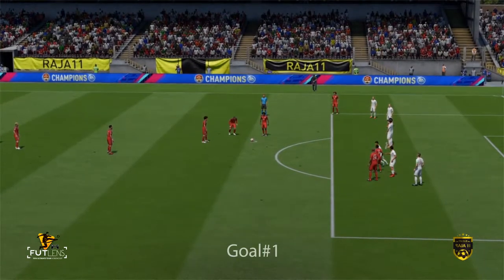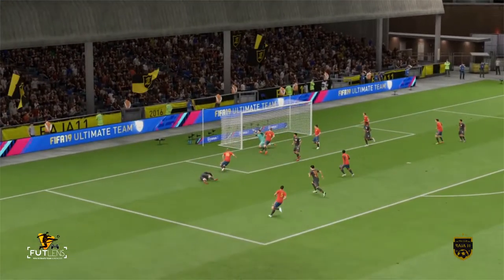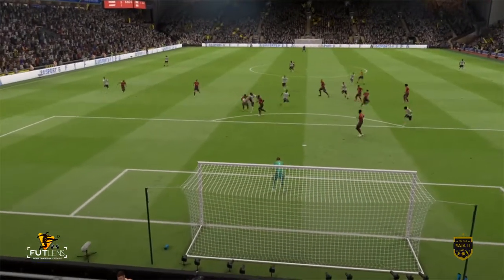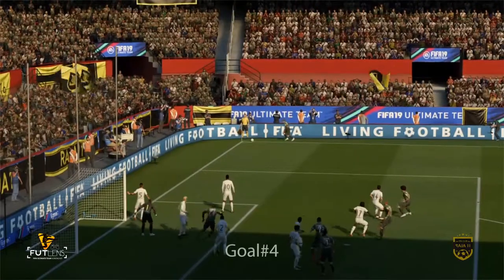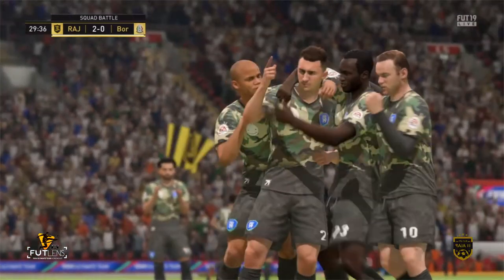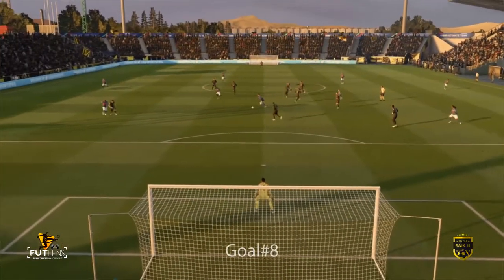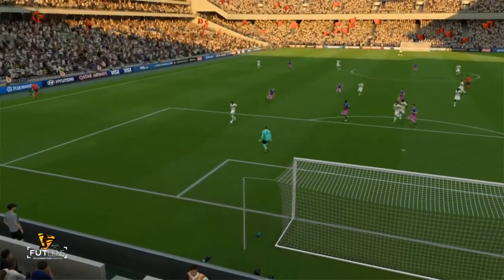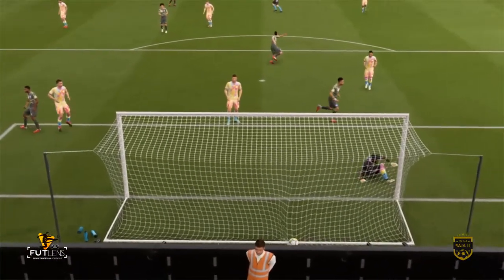Top 10 Goals Series #3 - Fifa Ultimate Team , Squad Battles | fut LENS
Track : Playground
Artist : Exit The Instrumental